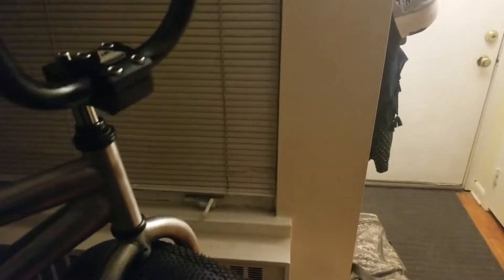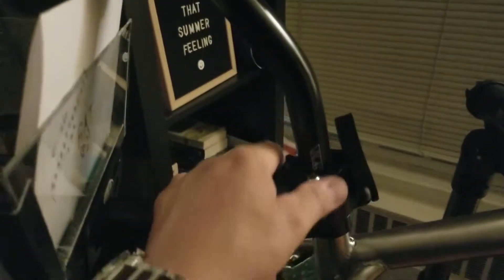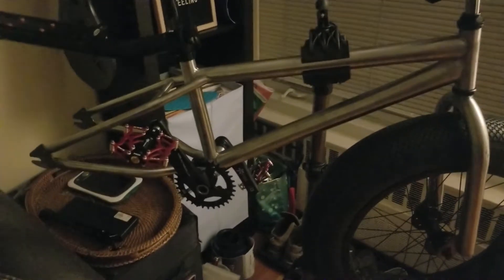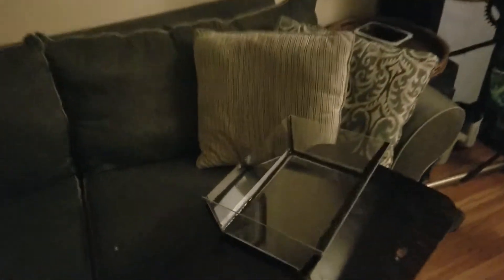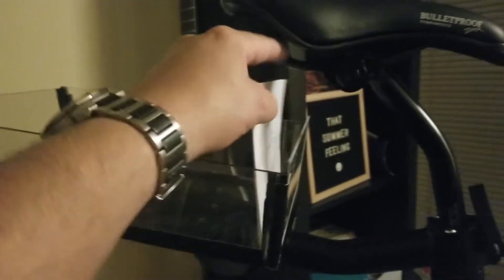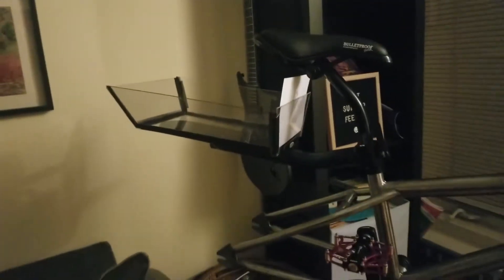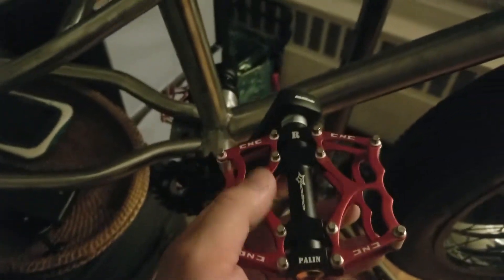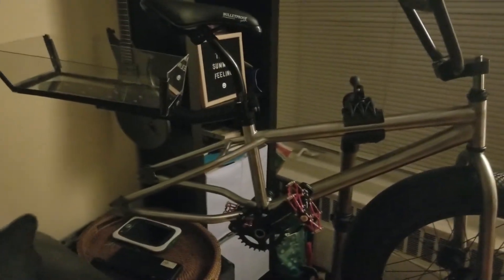BMX ebike build part 2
This is a week or so after 1st part. I built the battery tray and explain the build, along with a walk through of the added components since the first video